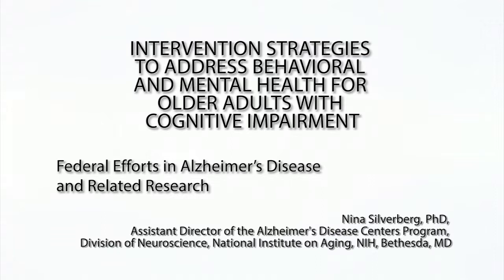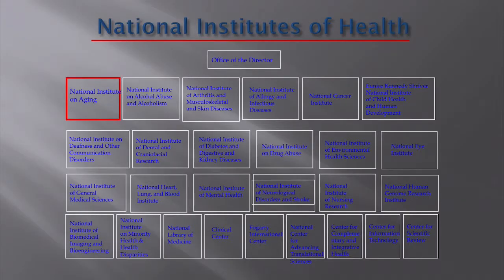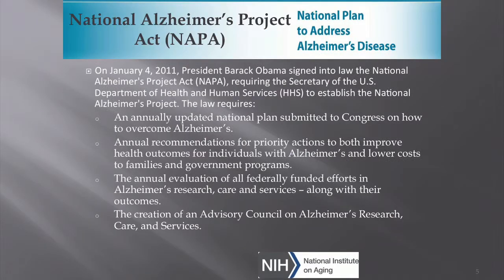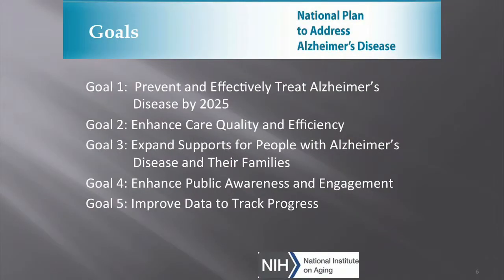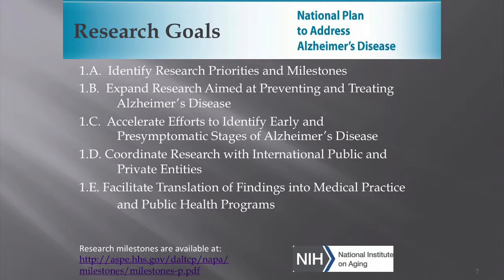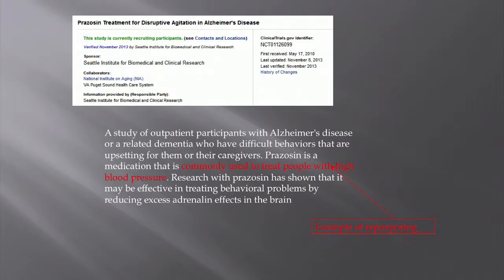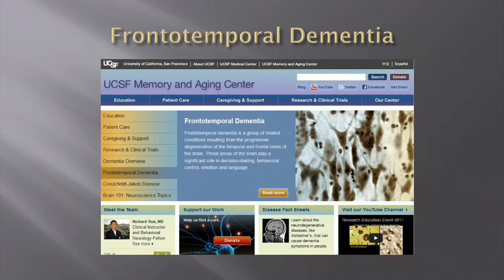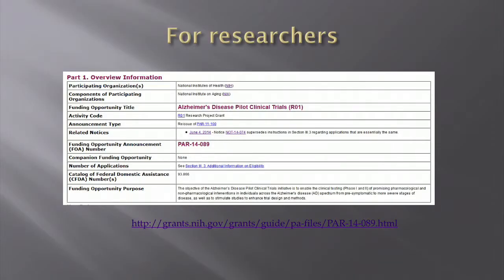Partners for Education in Gerontology (PEG) Conference 2015 - Nina Silverberg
Intervention Strategies to Address Behavioral and Mental Health Needs for Older Adults with Cognitive Impairment.

Federal Efforts in Alzheimer’s Disease and Related Research:

Nina Silverberg, PhD, Assistant Director of the Alzheimer's
Disease Centers Program, Division of Neuroscience,
National Institute on Aging, NIH, Bethesda, MD